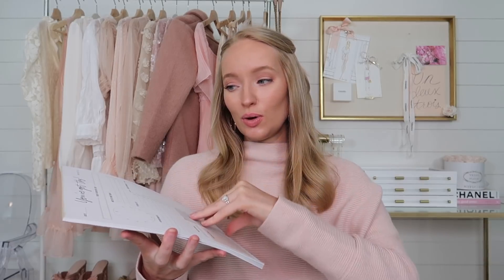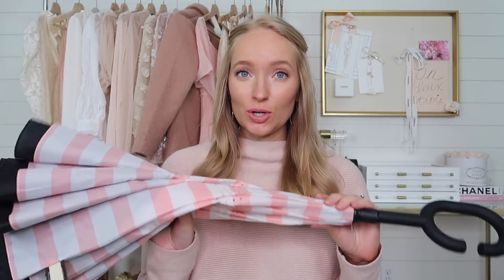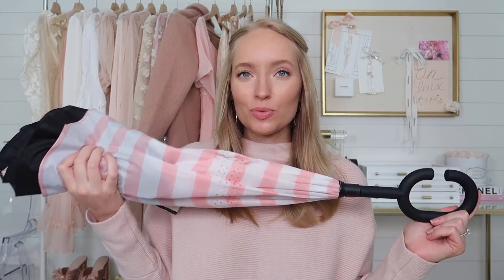15 All Time Bestselling Amazon Products You Will Actually USE!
Bestselling Amazon Products of 2020
face shaver
lip brush
glass cleaning cloths
Daily Planner sheets
coffee whisk
lash comb
mini fan
moisturizing socks
bed sheets
pink rat tail comb
forgot to include this jewelry cleaner
Folex spot cleaner
blue light glasses
inverted umbrella
fabric shaver

recent Amazon purchases:
pink chip clips
silicone storage bags
favorite lashes
pink weights

More Amazon Favorites
bath tray
hot tools mat
pink steamer
comfortable leggings
over the sink drying rack
pink coat

WHAT I'M WEARING:
light pink sweater dress (small, runs big)

❤ MY SIZING / MEASUREMENTS:
Top: S (bust 35 inches)
Pants: 4-6 (waist 28 inches, hips 38 inches)
Shoes: 8
Weight: 130ish lbs
Height: 5'5''

What's inside?
- 10 steps to build a wardrobe from scratch
- AND MORE!